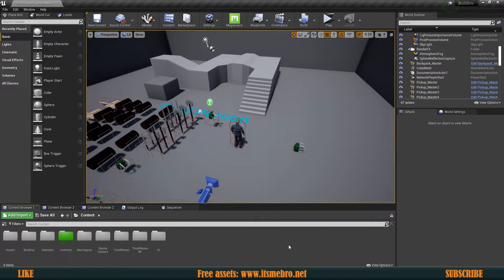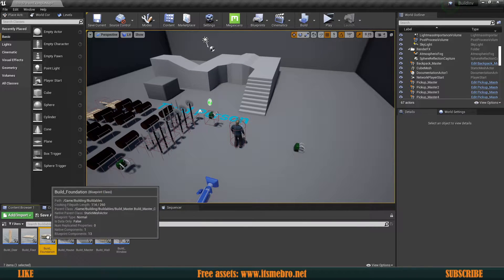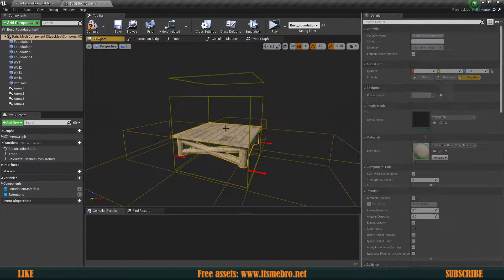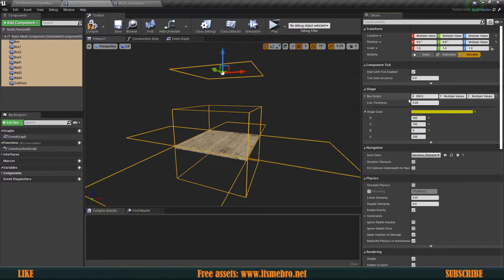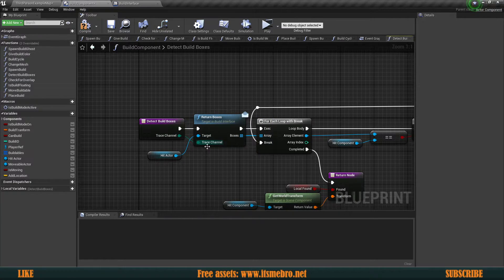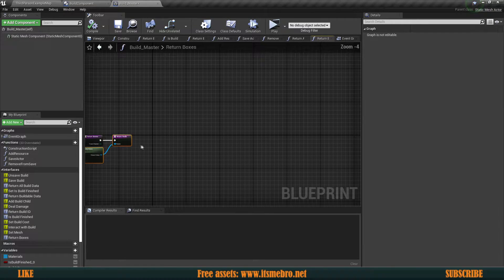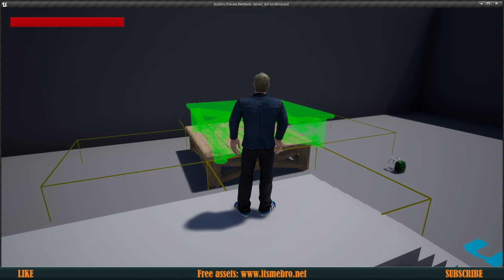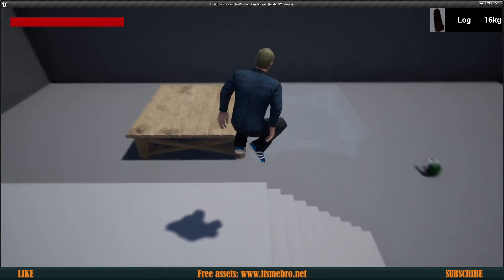UE4 Base Building / Show Collision Boxes